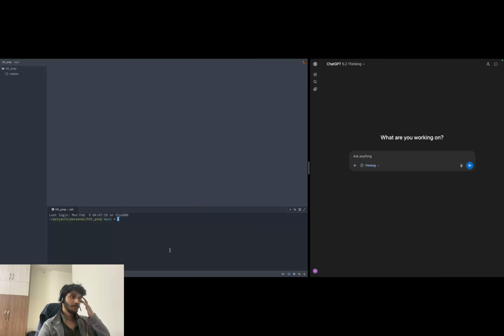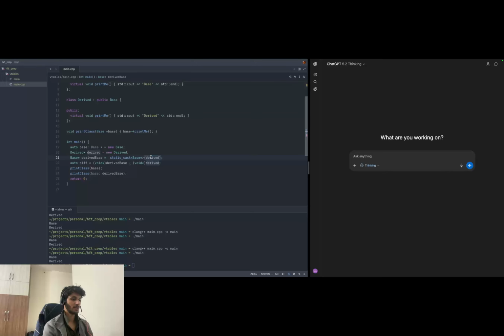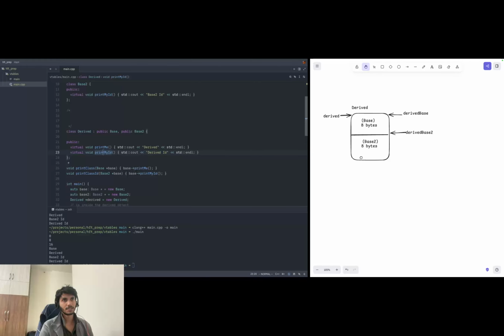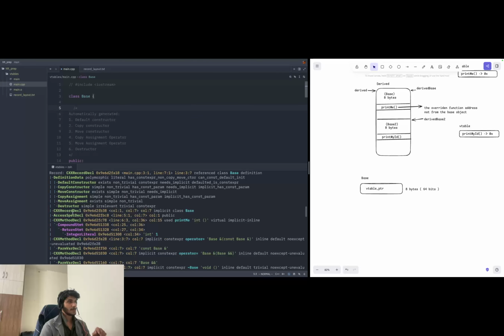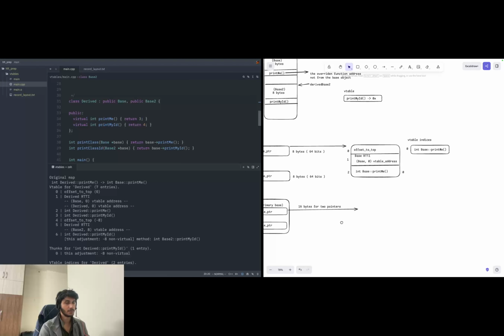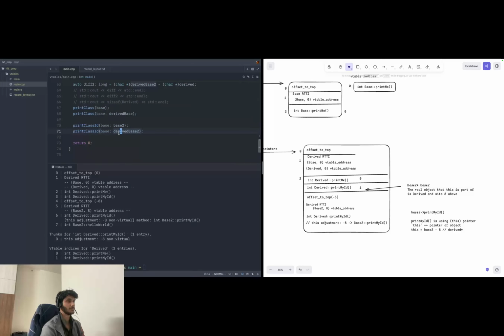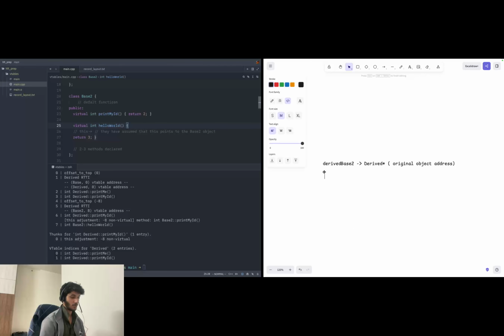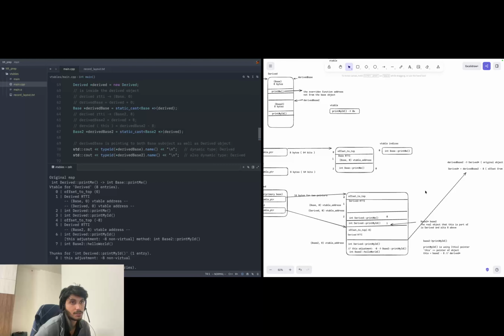How virtual functions work in C++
Suppose checkout takes a PaymentMethod&, which might actually refer to a CreditCard or UPI. When you call method.authorize(), you need C++ to choose the right implementation.

If authorize is not virtual, C++ uses static dispatch: it calls PaymentMethod::authorize() based on the reference’s compile-time type.

If authorize is virtual, C++ uses dynamic dispatch: at runtime it calls the authorize() of the actual object (CreditCard or UPI).

To make this work, the compiler sets up a small runtime mechanism (vtable/vptr) to look up the correct function, and in some cases uses small helper code (thunks) to adjust the this pointer (e.g., with multiple inheritance).

We go into the details in this video.